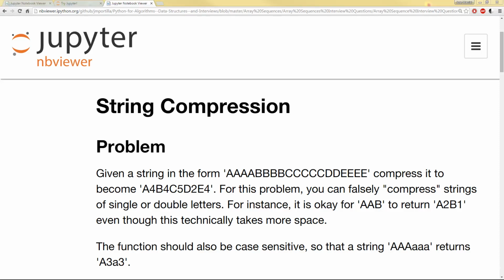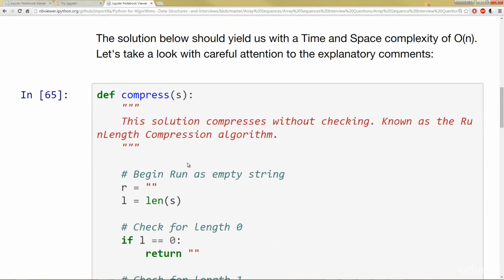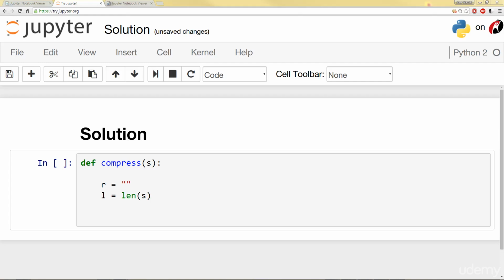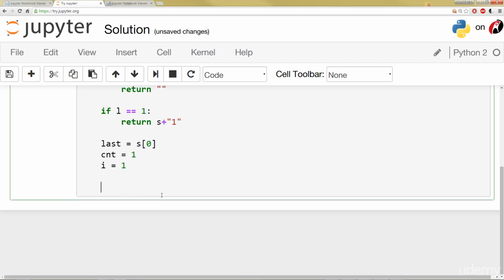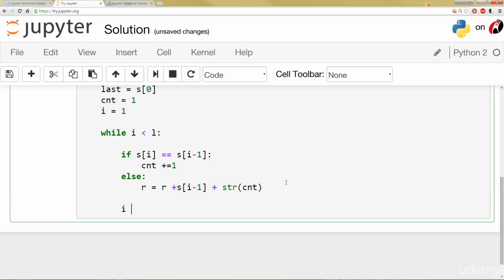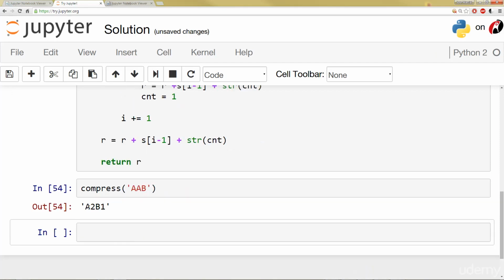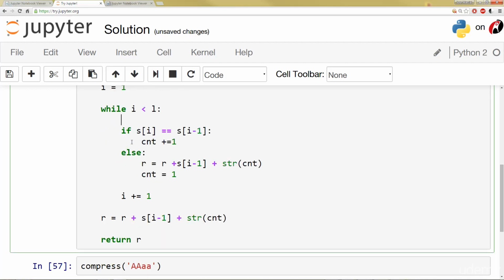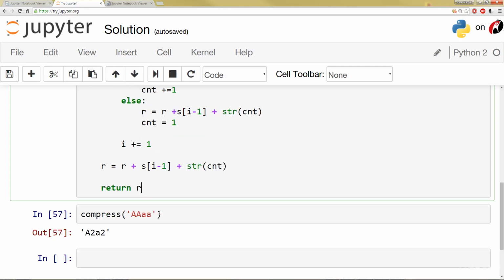String Compression Interview Problem SOLUTION-24